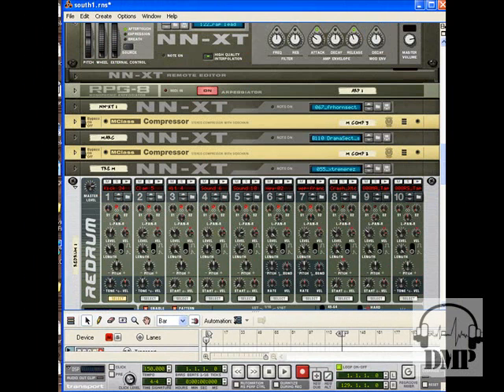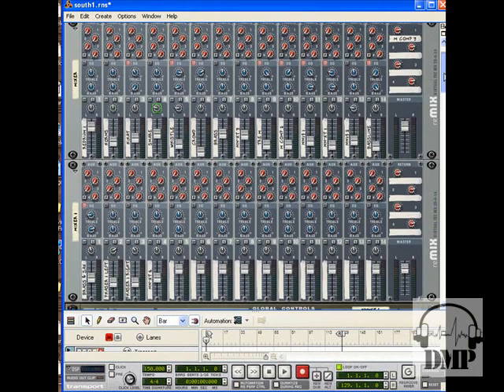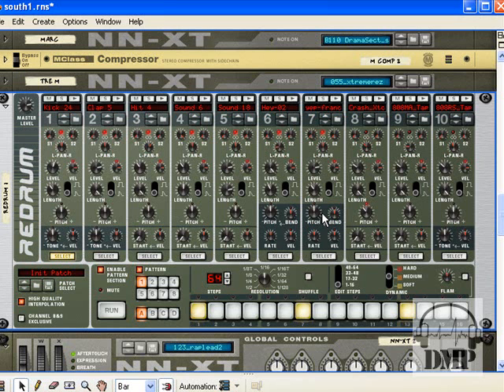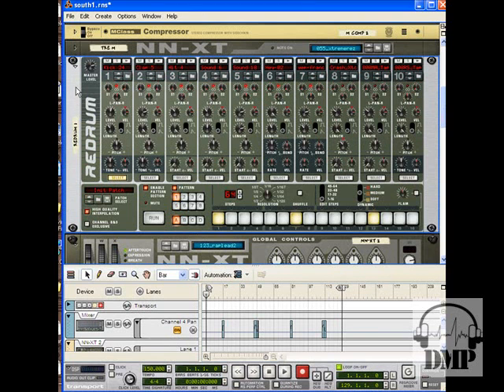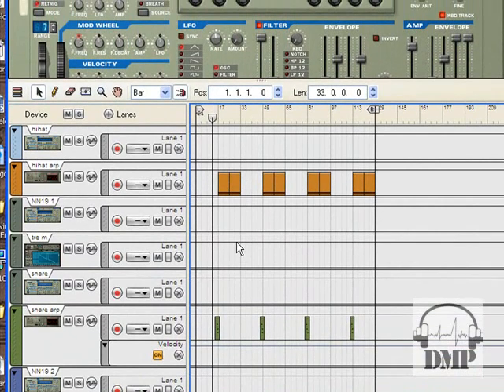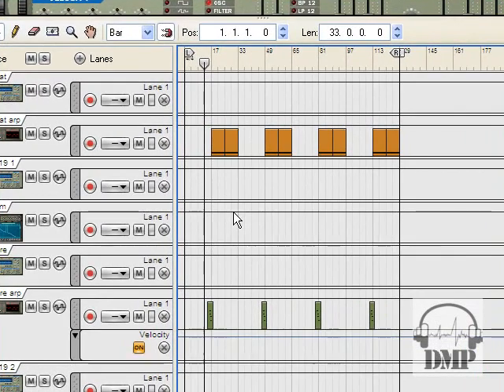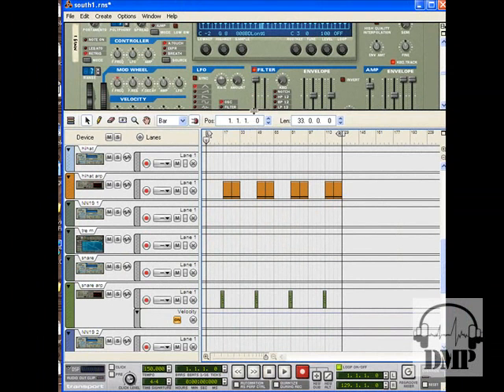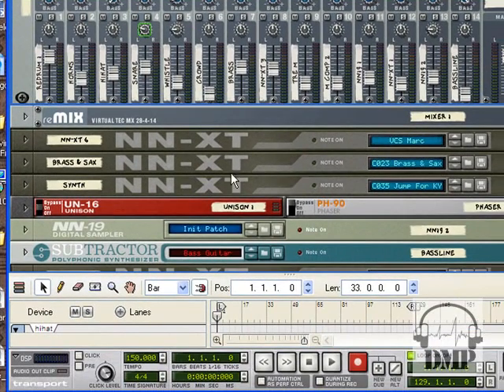Dirty South Lecture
Not really a beat making tutorial, just alot of good info & advice about dirty south music for new producers...